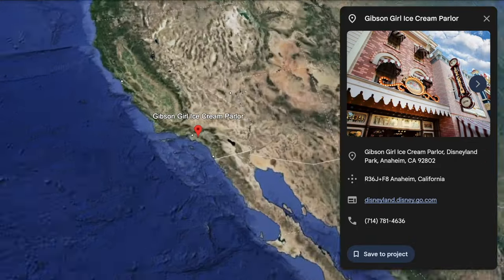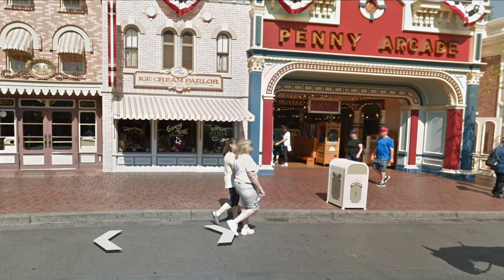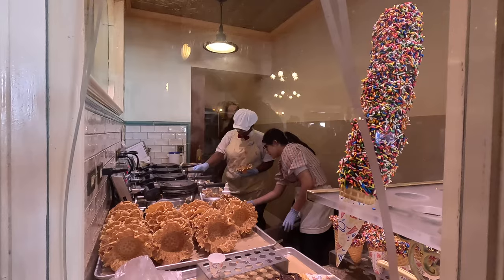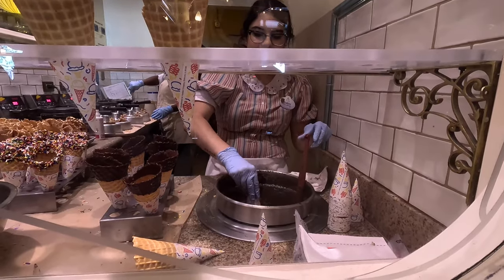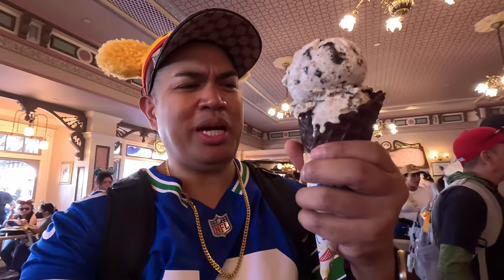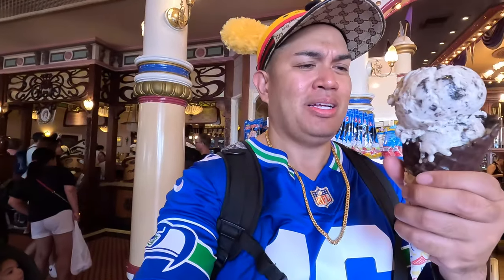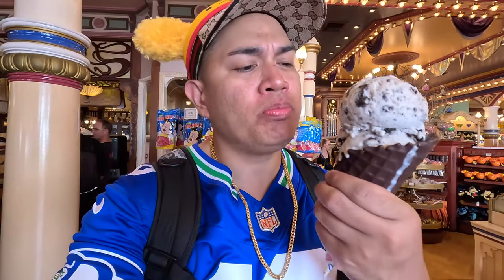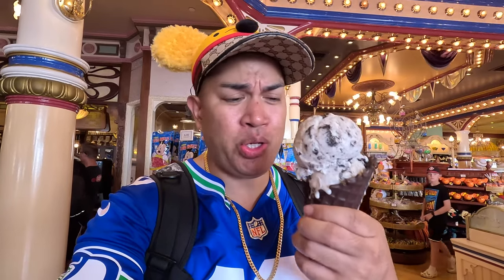Craving a Treat? Gibson Girl Ice Cream! Disneyland 4K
Indulge in the ultimate sweet escape with a double scoop of Oreo ice cream nestled in a decadent chocolate-dipped waffle cone from Gibson Girl Ice Cream Parlor at Disneyland. Join me on a mouthwatering adventure as we explore the enchanting flavors of this iconic treat, brimming with nostalgia and delight. With every creamy bite, experience the magic of Disneyland's timeless charm and culinary craftsmanship.

From the rich crunch of Oreo cookies to the velvety smoothness of premium ice cream, this delectable dessert is a symphony of flavors that will tantalize your taste buds and leave you craving for more. Join me as we embark on a journey of indulgence and joy at Gibson Girl Ice Cream Parlor, where every scoop is a celebration of sweet memories and unforgettable moments. Don't miss out on this delightful experience – come along and treat yourself to a taste of happiness!